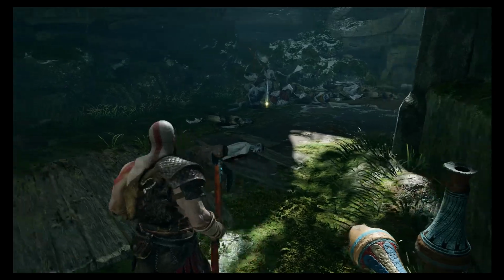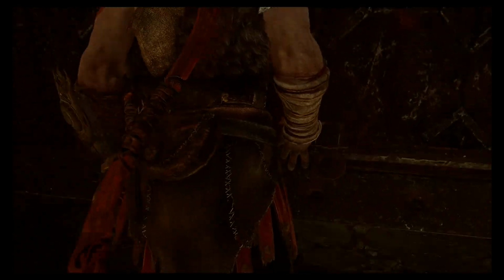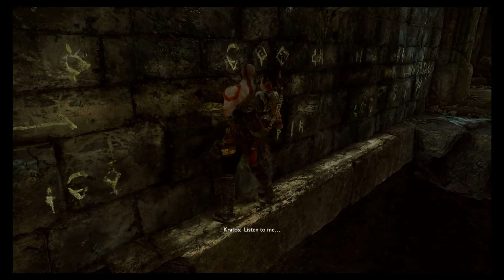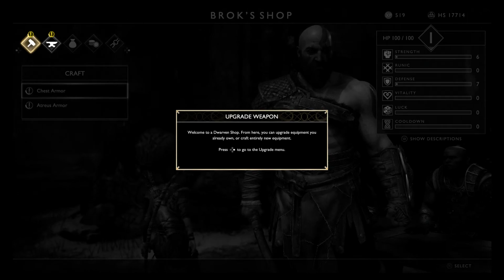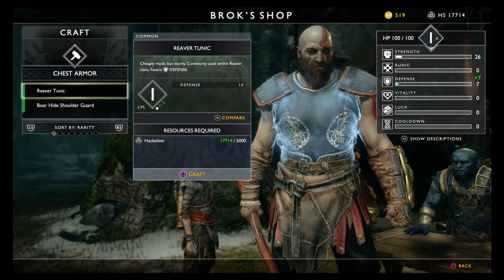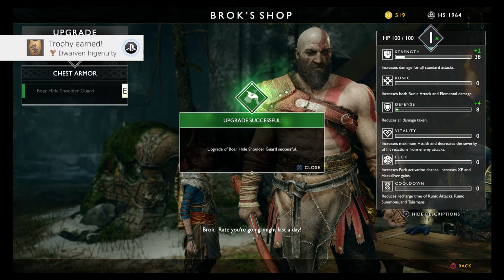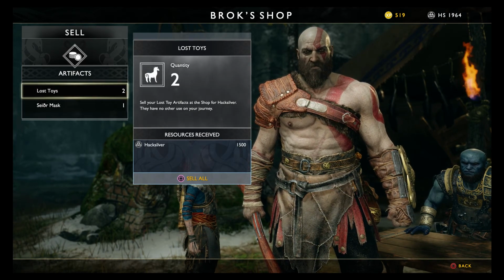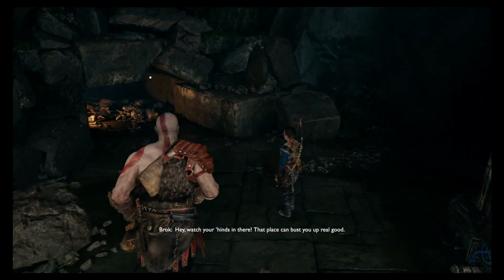God of War (2018) part 4 - Brok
Living as a man outside the shadow of the gods, Kratos, along with his son Ateueus must Venture into the brutal Norse wilds as they fight to fulfil a deeply personal quest.